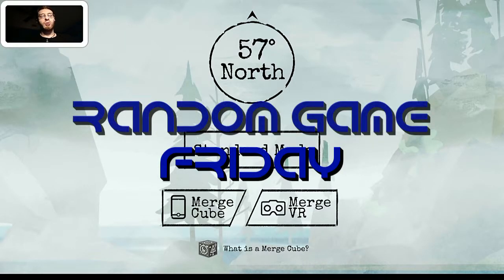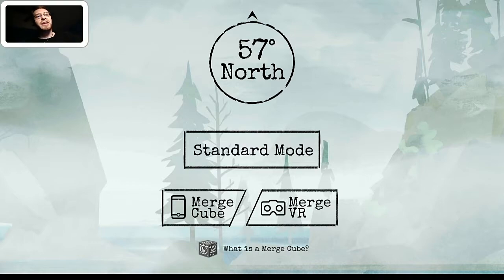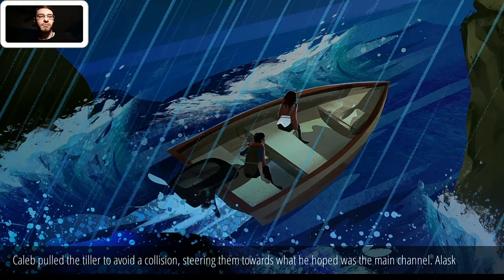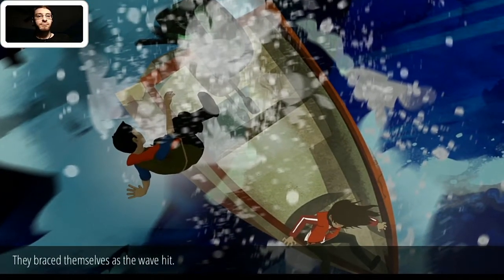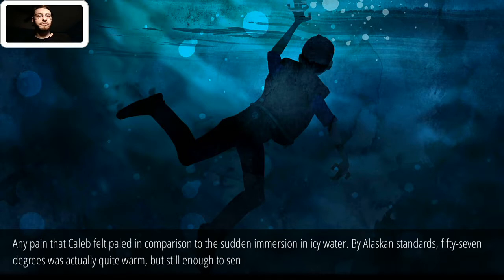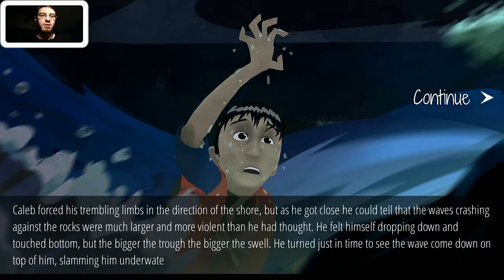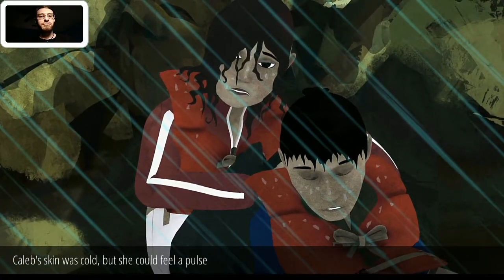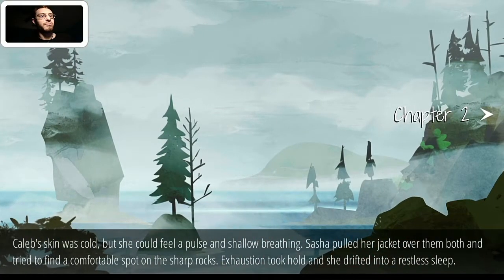FROM BAD TO WORSE | 57° North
Zer0's playing a game called 57° North. What's the goal? Is it interesting? Did Zer0 make the right decisions? Even he's not sure of that...

About a month or two ago, I found this game called 57° North. It's a choose-your-adventure type of game. The object is to make decisions to further the story, and your decisions will affect the rest of it. I feel like I may have made some bad decisions so far. Then again, the game throws you directly into a bad situation to begin with, so the decisions I made weren't easy. Definitely worth checking out if you can. But anyway, if you guys enjoyed this video, be sure to let me know. Any feedback would be greatly appreciated